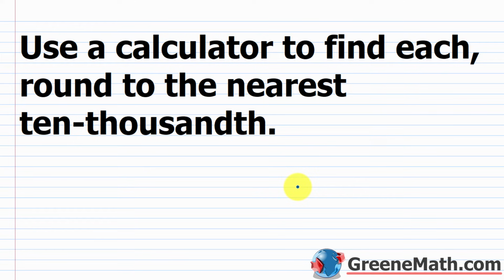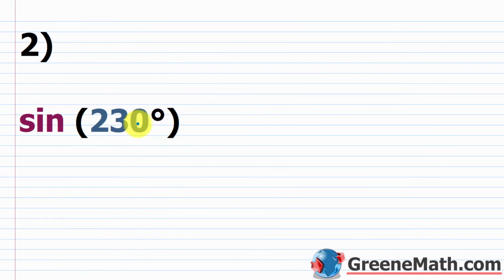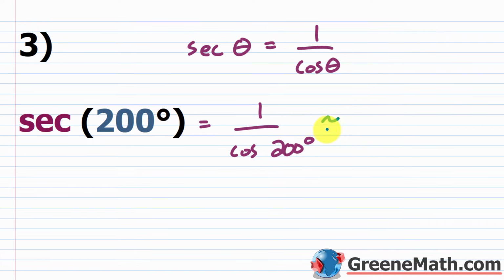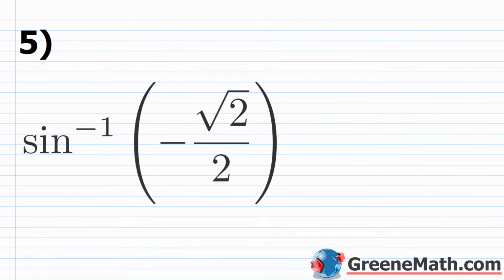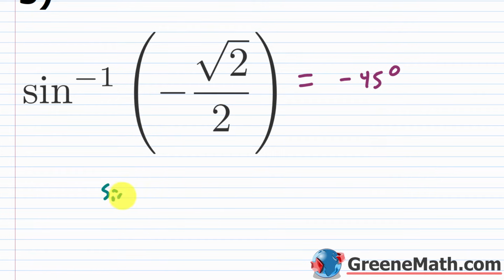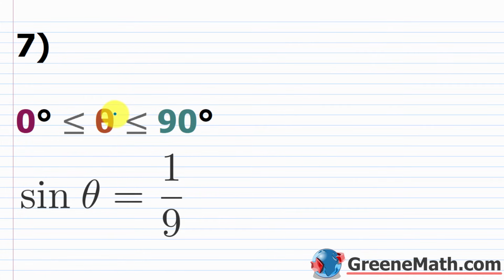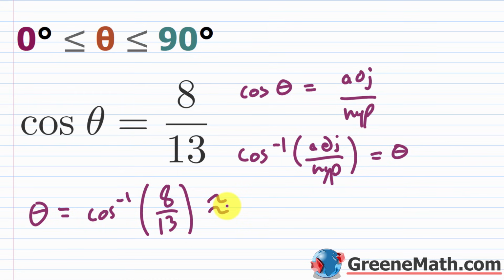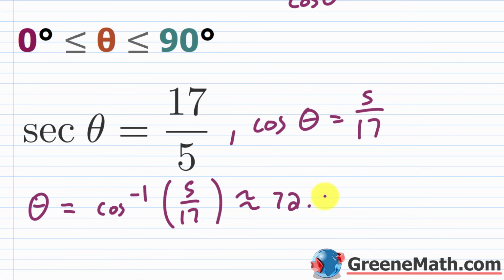Finding Trigonometric Function Values Using a Calculator Practice Test Full Solutions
Step-by-Step full solutions for our practice test on finding trigonometric function values using a calculator. Here, we will learn how to use a standard calculator with the sin, cos, and tan buttons to estimate any trigonometric function value for a given angle. We will also dive into the estimating the angle measure using inverse trigonometric functions arcsin, arccos, and arctan.

Chapters:

0:00 Problem #1
1:55 Problem #2
3:45 Problem #3
5:16 Problem #4
6:18 Problem #5
9:24 Problem #6
10:38 Problem #7
12:21 Problem #8
13:27 Problem #9
14:33 Problem #10